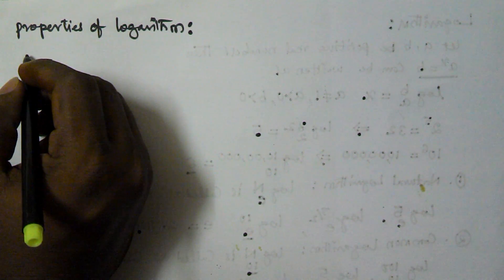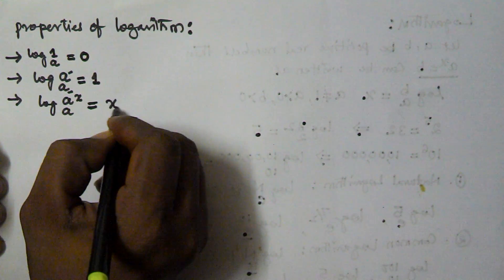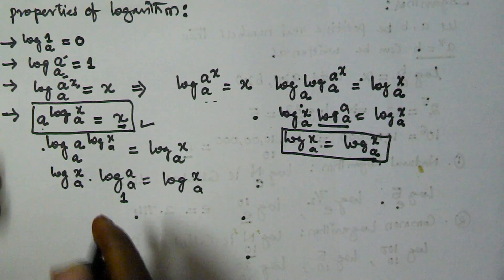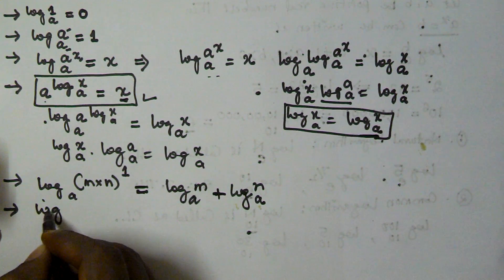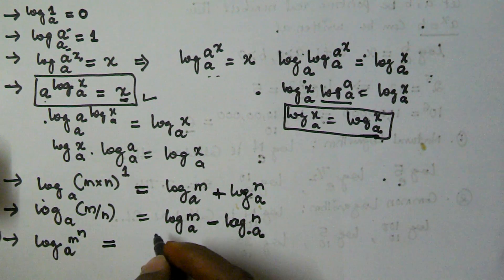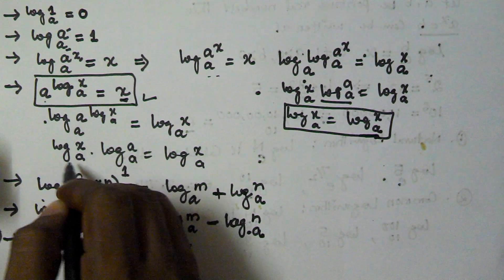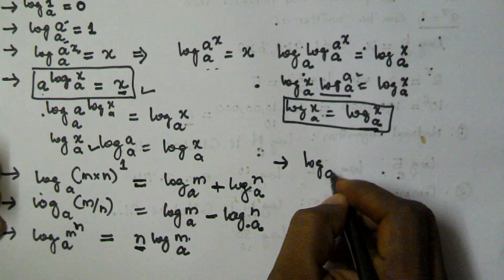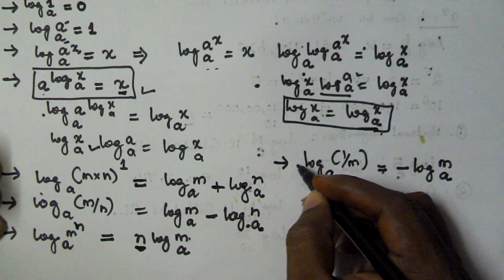Properties Of Logarithm